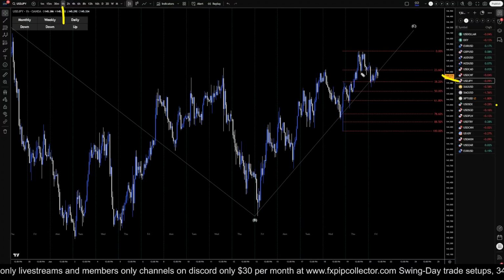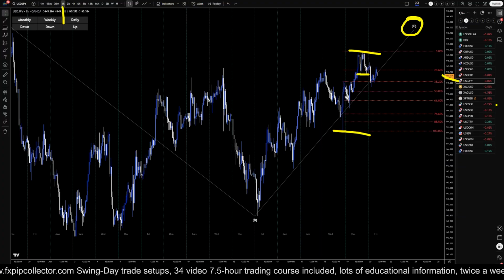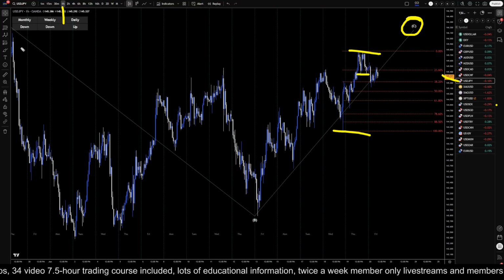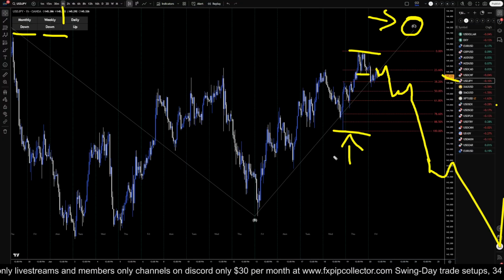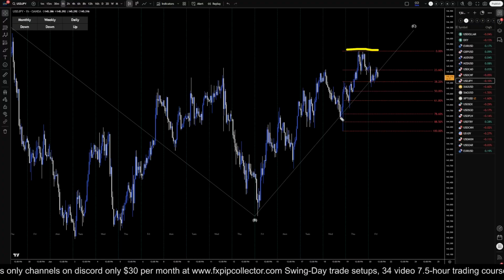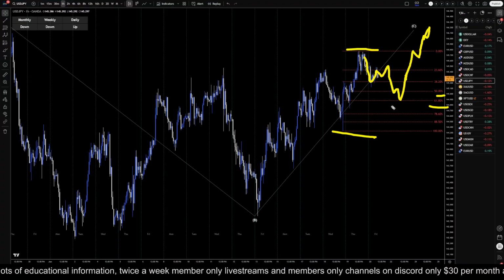USDJPY Forecast and Technical Analysis for June 20, 2025